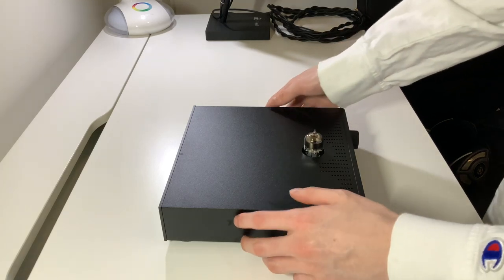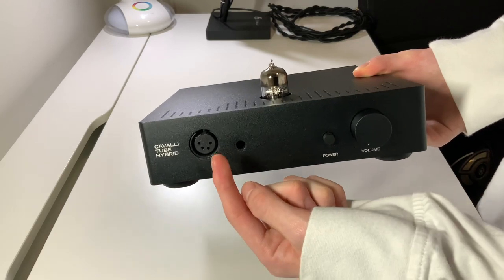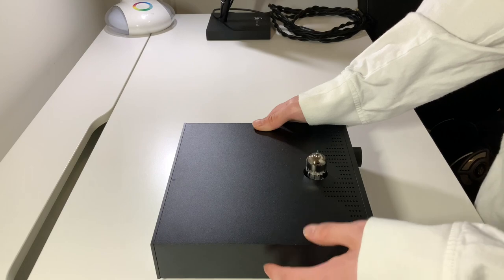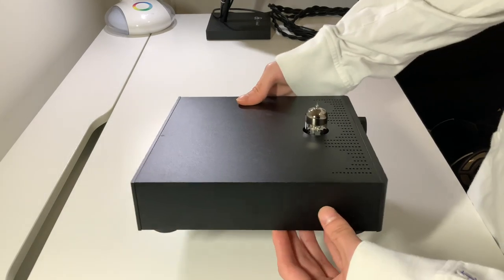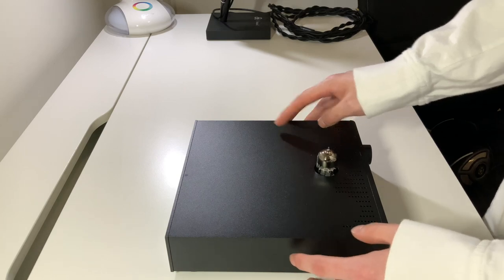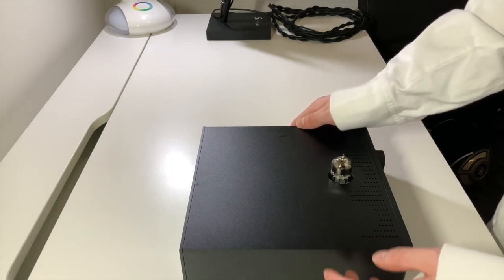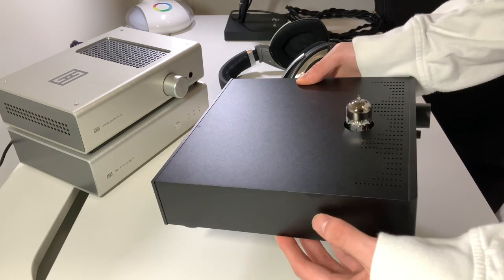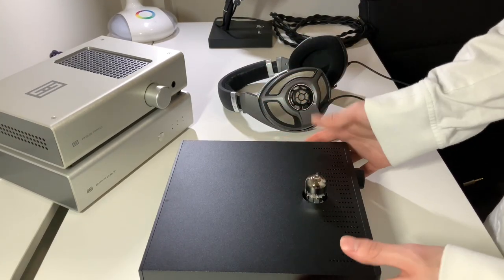MassDrop Cavalli Tube Hybrid Review - Touch of Tube Warmth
Hello everybody, here's my full review of the Cavalli Tube Hybrid amp - CTH. Hope you enjoyed and look forward to my upcoming reviews.